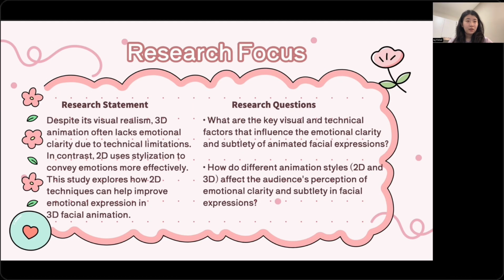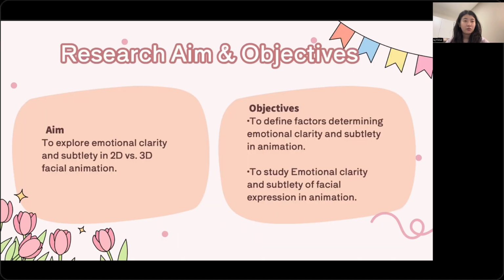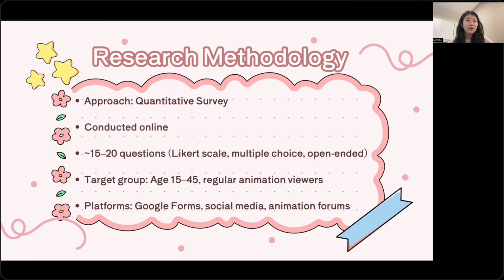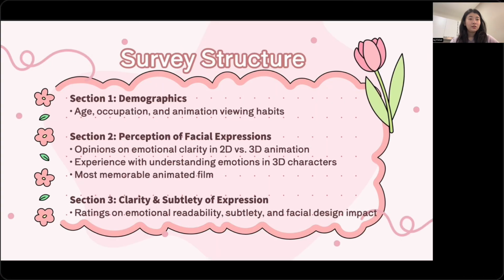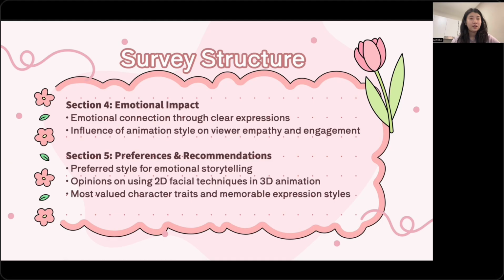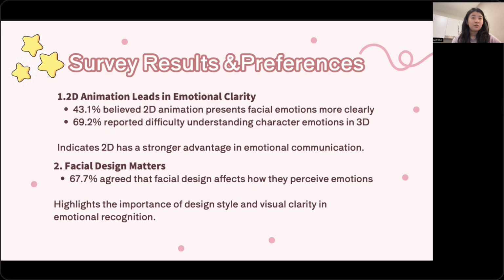DONG XINBEI/0359733 - Design Research Methodology